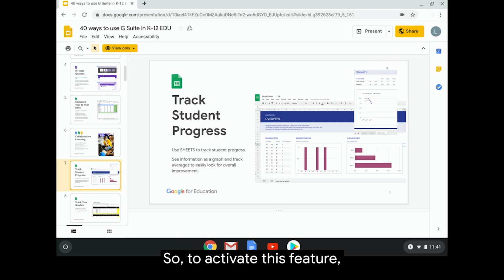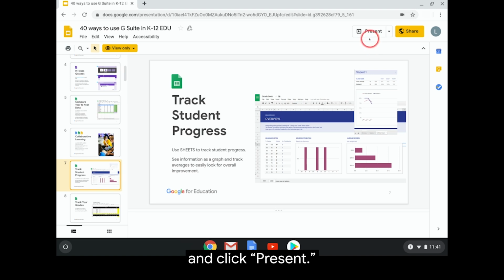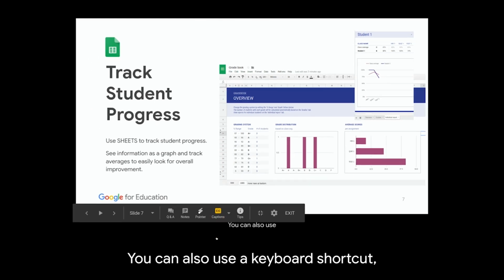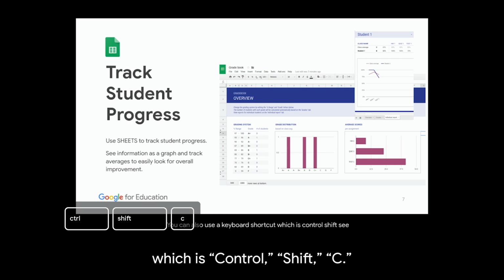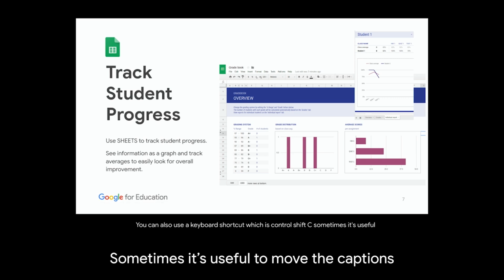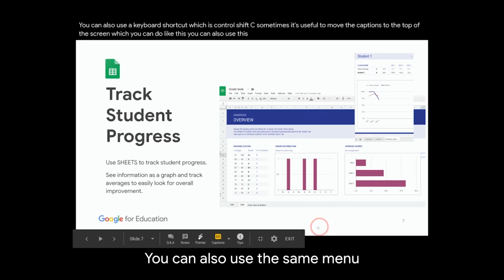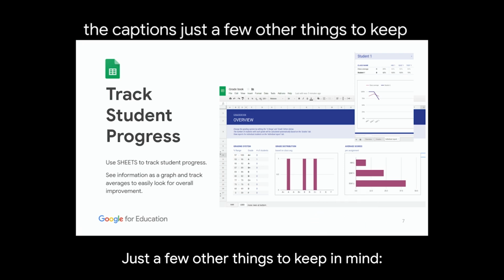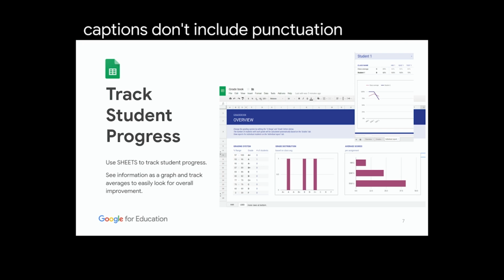Closed captions in Google Slides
Teacher and Certified Google Educator and Trainer, Lisa Berghoff, walks through how to use the closed captions feature on Chromebook and G Suite. This is helpful for students who are deaf or hard of hearing but it is equally valuable for students who have attention issues or are learning English.

Are you an administrator interested in learning more about Chromebooks for your school?

Want to hear about the latest from Google for Education?  Sign up to receive our newsletter, product updates, tips, and more